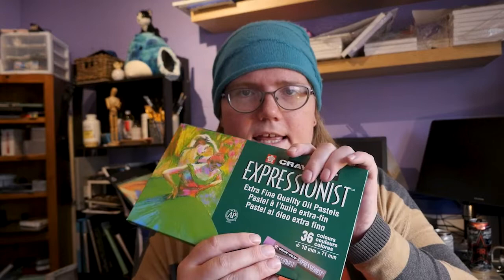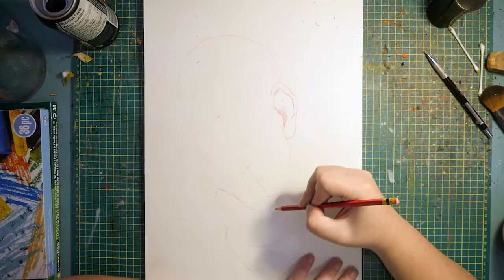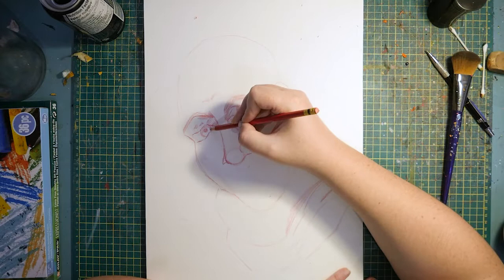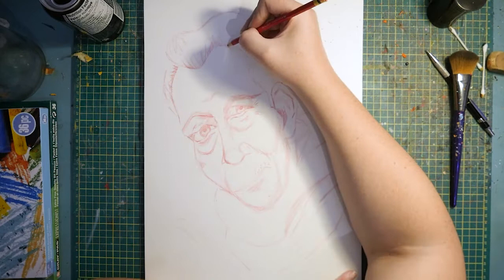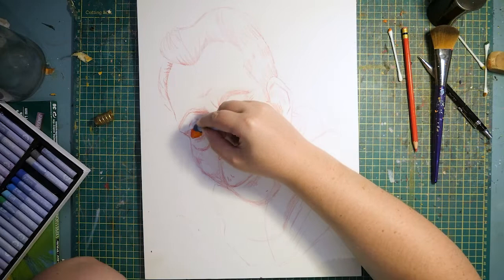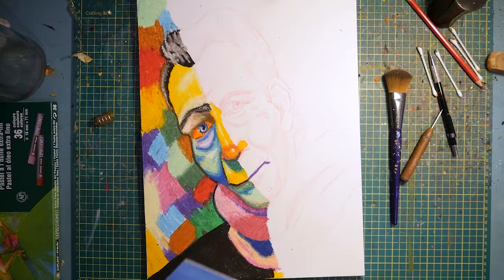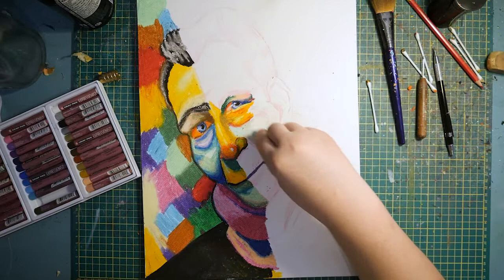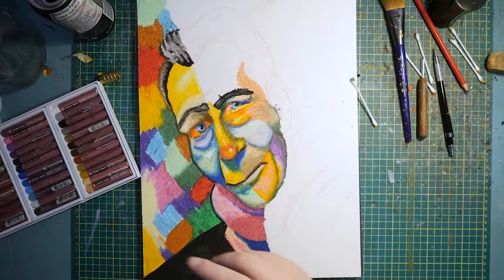Expressionist versus artist loft! Does good paper really matter?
Good evening! Today will be the last pastel video for a few weeks or months, and I hope I went out with a bang! Look forward to my education in paints.

Materials used:
Canson Mi-tientes 12x16
Artist's Loft oil pastels, 36 set
Cray-pas expressionist oil pastels, 36 set